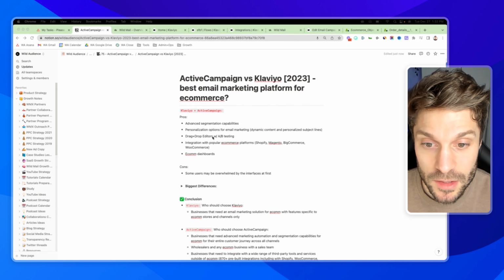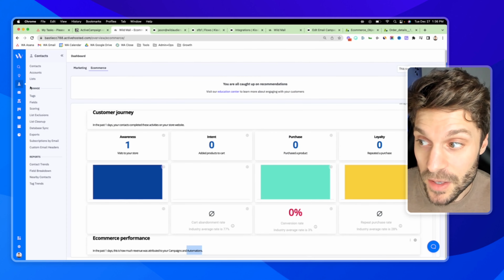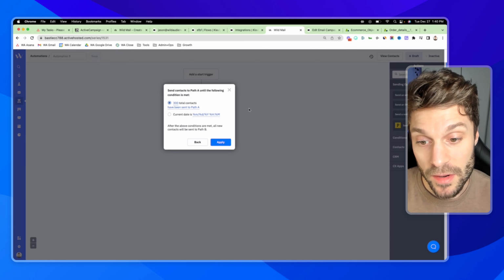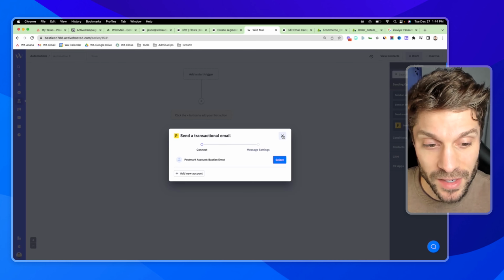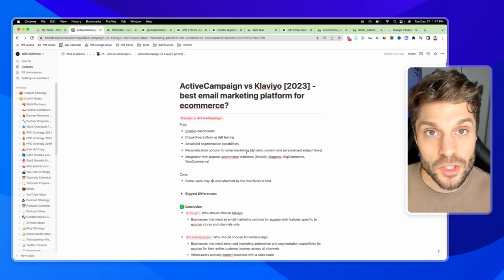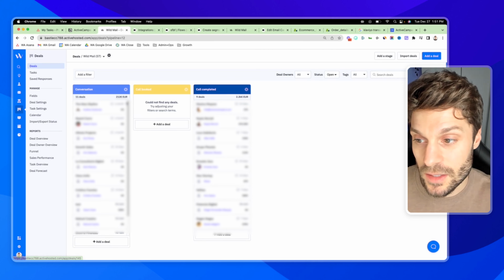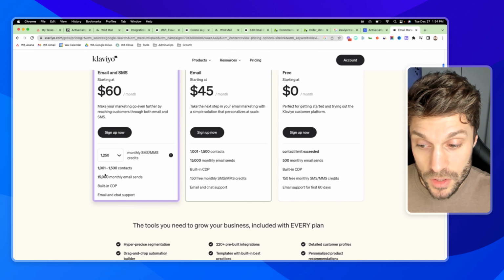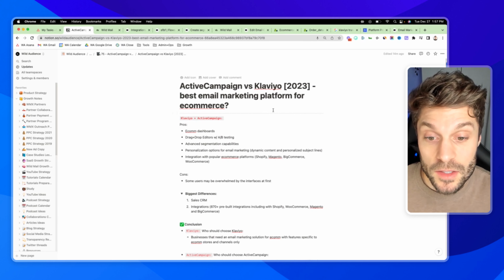ActiveCampaign vs Klaviyo [2023] - best email marketing tool for Ecommerce?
We'll be taking an in-depth look at two of the most popular email marketing tools for ecommerce businesses: ActiveCampaign and Klaviyo.

We'll compare and contrast the features, pricing, and ease of use of both ActiveCampaign and Klaviyo, so you can make an informed decision on which tool is right for your business.

Whether you're looking to boost your email marketing game or automate your ecommerce workflows, this tutorial is a must-watch.

- 100% GDPR-compliant